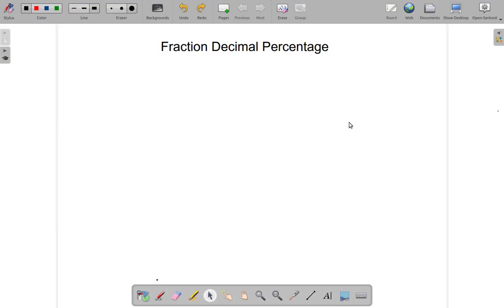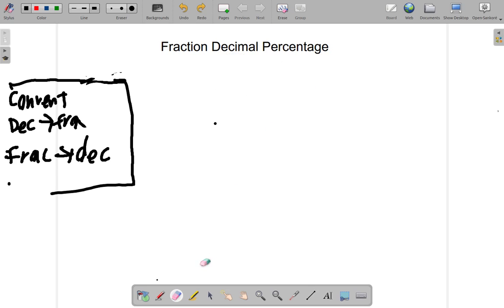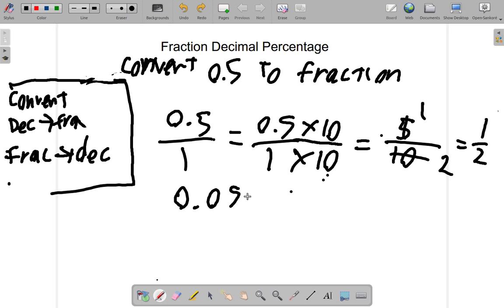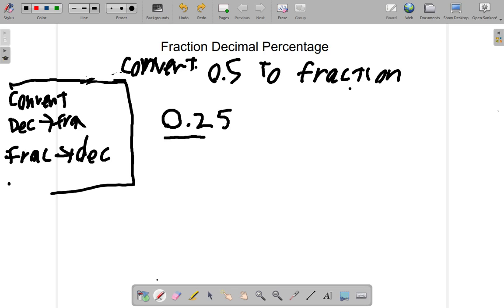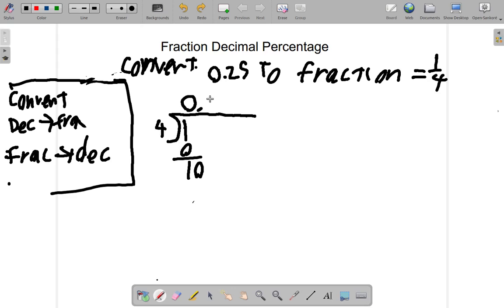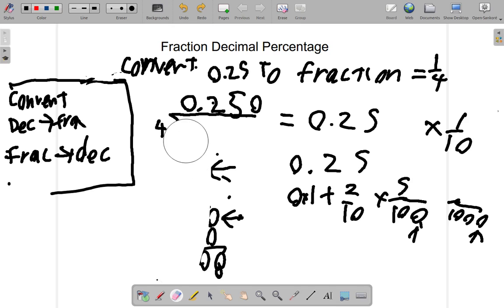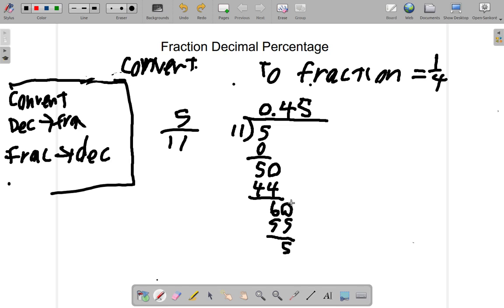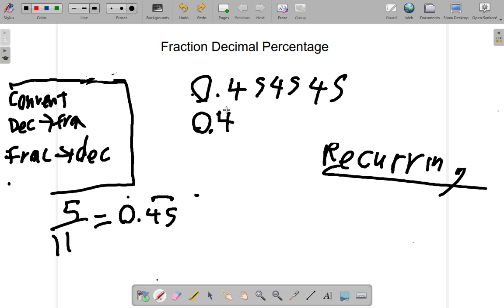Fraction Decimal Percentage 1